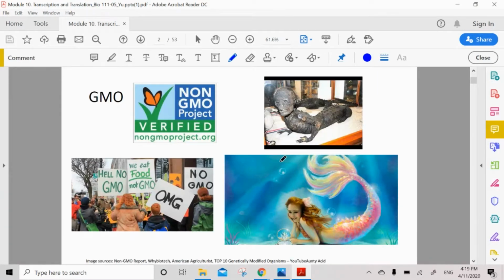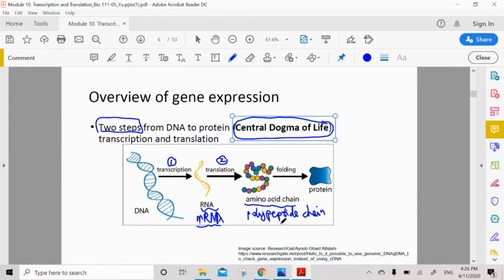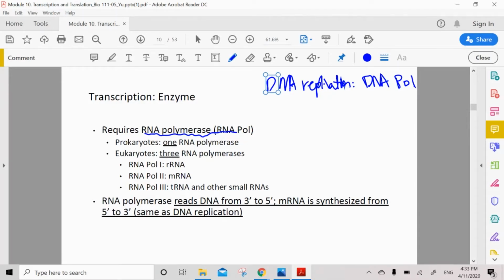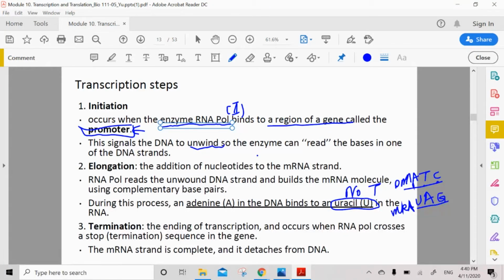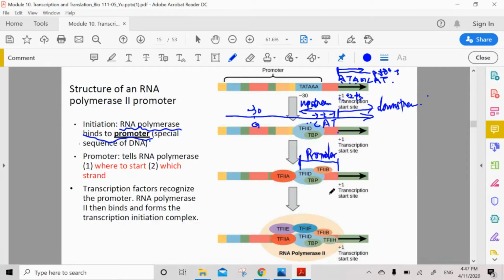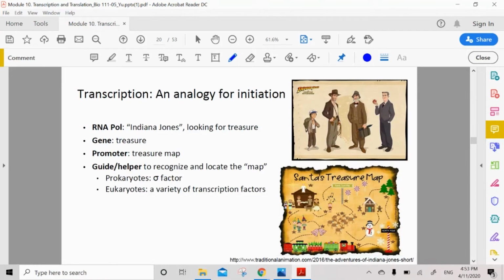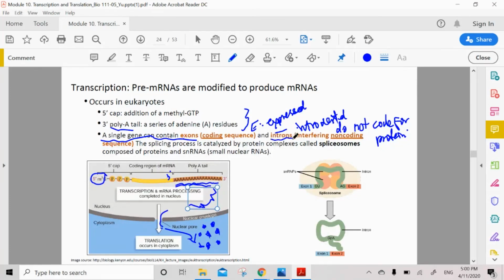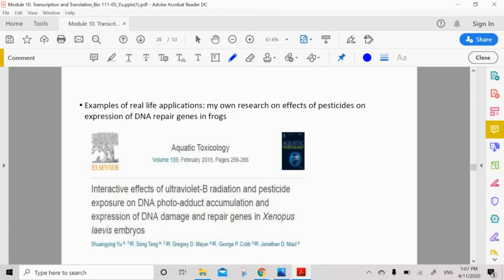Bio 111 Chap 10. DNA Transcription and translation part 1_no music